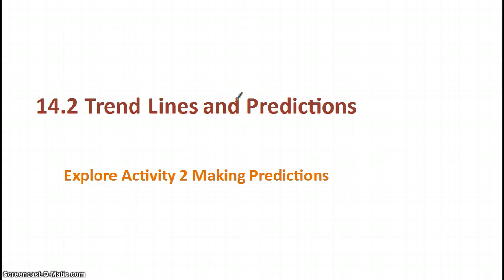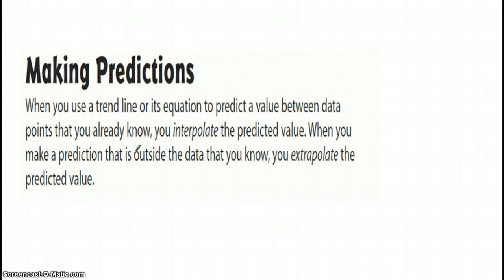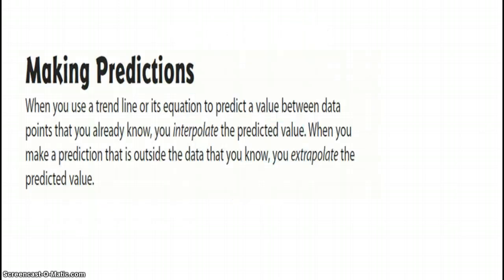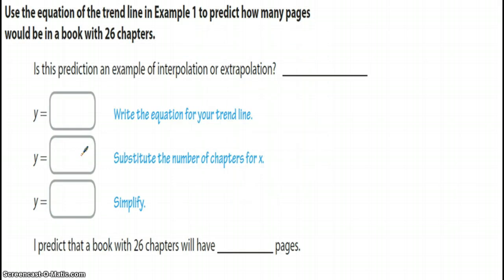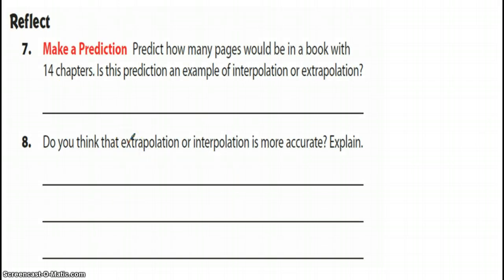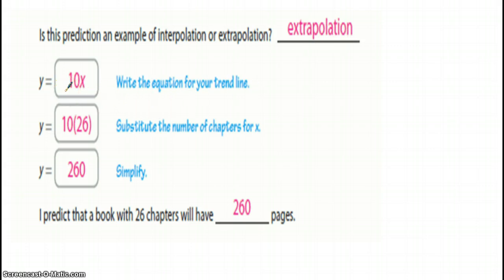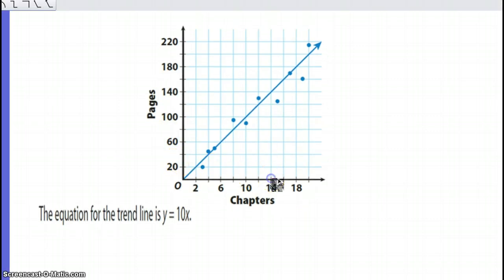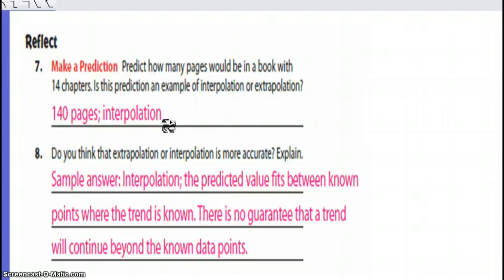Making Predictions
Unit 6
Statistic and Samples
Lesson 14.2
Trend Lines and Predictions
Explore Activity 2